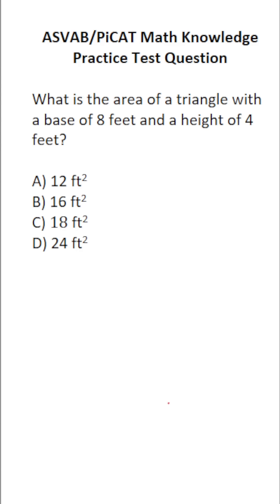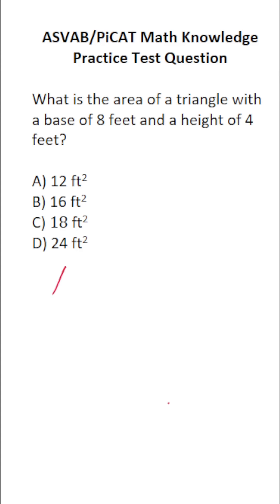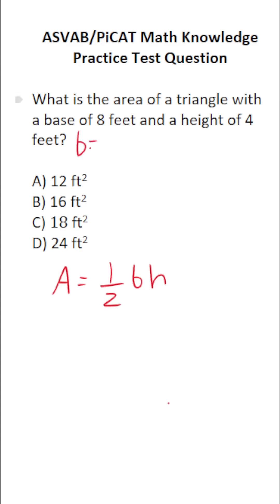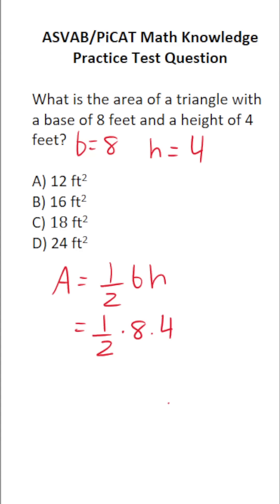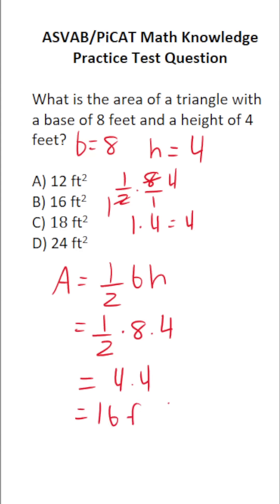ASVAB/PiCAT Math Knowledge Practice Test Question: Area of a Triangle acetheasvab w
In this video, Grammar Hero works out a practice test question that requires you to find the area of a triangle. This question should closely mirror what you should expect to see in the Mathematics Knowledge (MK) subtest of the Armed Services Vocational Aptitude Battery (ASVAB) as well as the Pre-screening internet-delivered Computer Adaptive Test (PiCAT). ​​​​​​grammarhero ​​ASVAB​​​​​